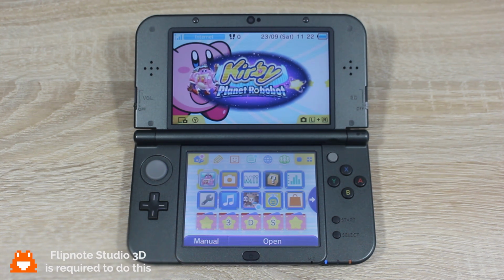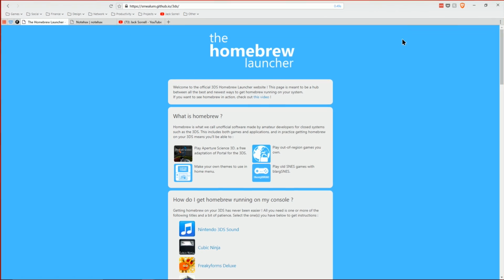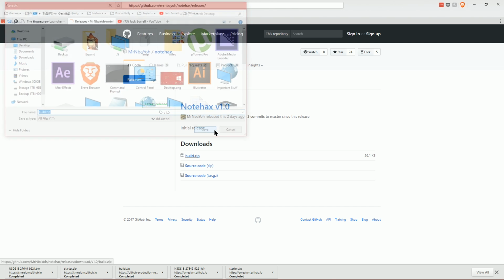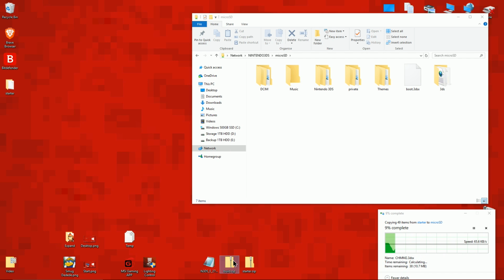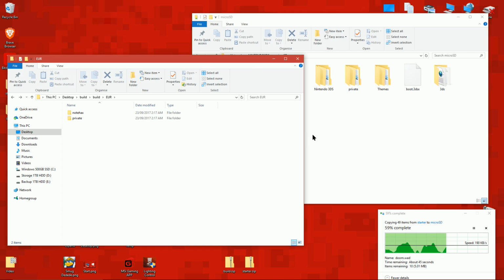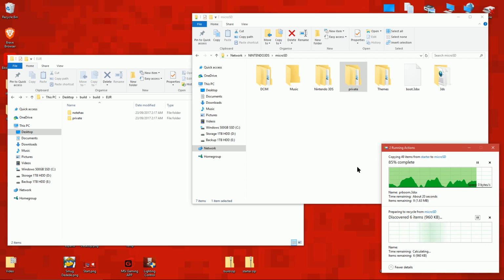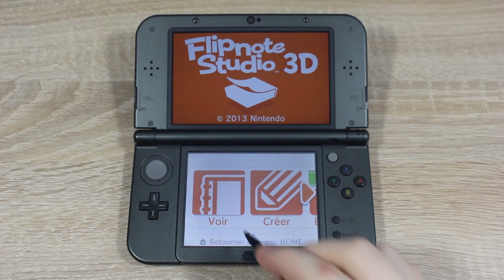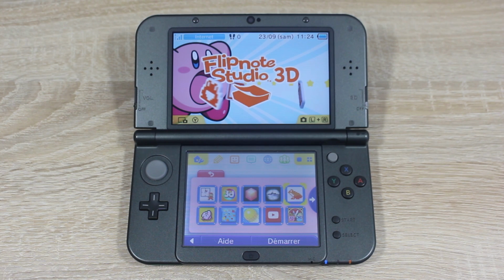How to Homebrew a Nintendo 3DS 11.5 using NoteHax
This tutorial is no longer supported.
Please use the updated tutorial listed at the top of the video description.

This tutorial works on all Nintendo 3DS and 2DS family systems.

I may not be held responsible in the unlikely event your computer/device(s) result in sustaining any kind of damage, data loss, reduced functionality, voided warranty, etc, if you decide to follow the process(s) depicted in this video under any circumstances.